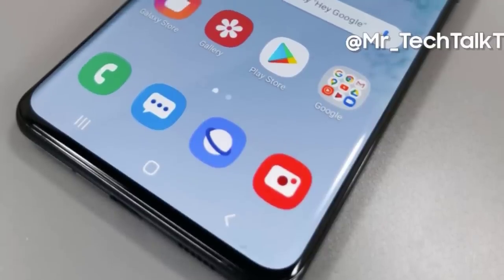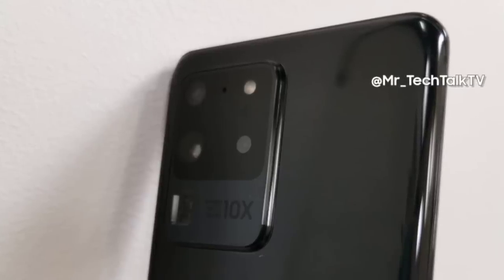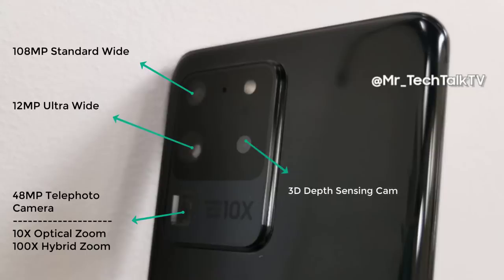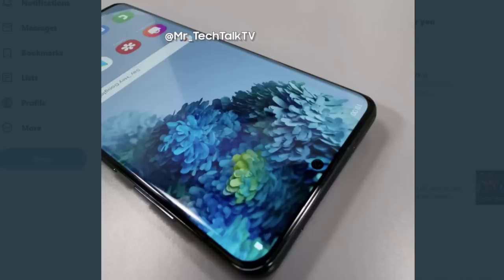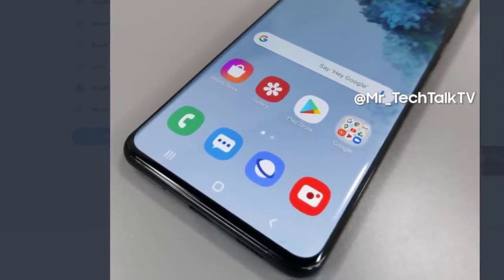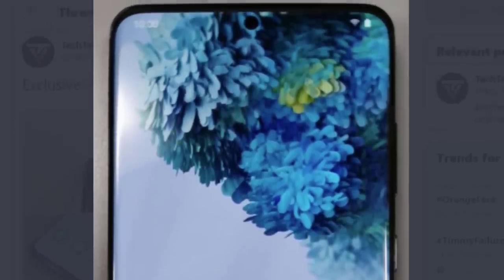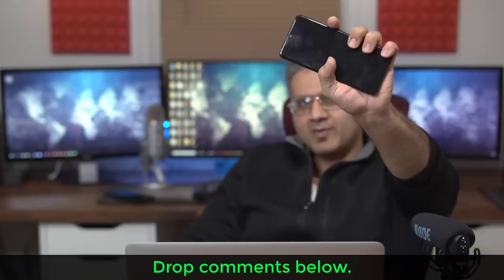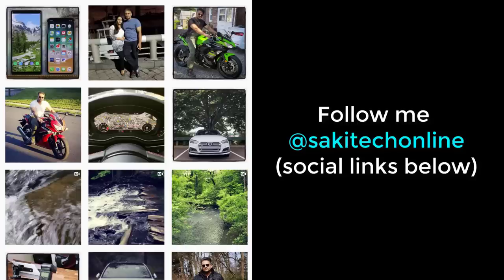Samsung Galaxy S20 Ultra - A Closer Look At The Actual Phone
We now have an up close and personal look at the Samsung Galaxy S20 Ultra in all it's glory. Recent leaked photos show it from all angles.

Galaxy S20 Ultra, S20 Plus and S20 will be released officially on February 11th, 2020.

Companies can send product to the following address:

Attn: SAKITECH
135 S Springfield Rd. Unit #681